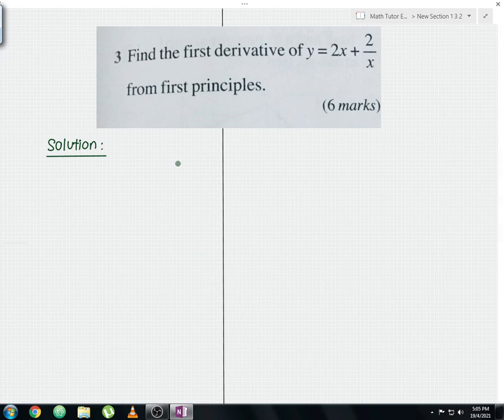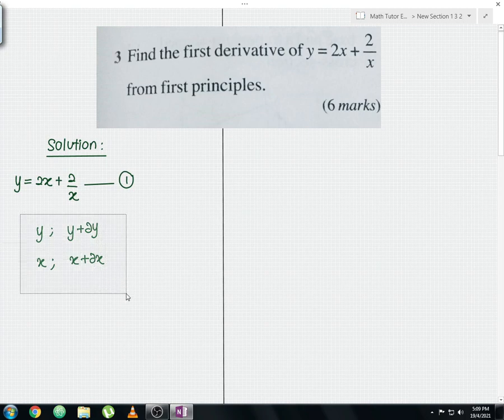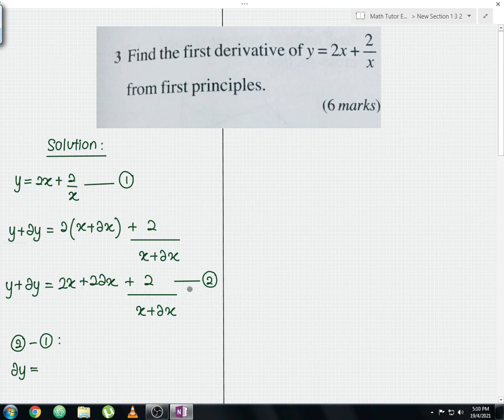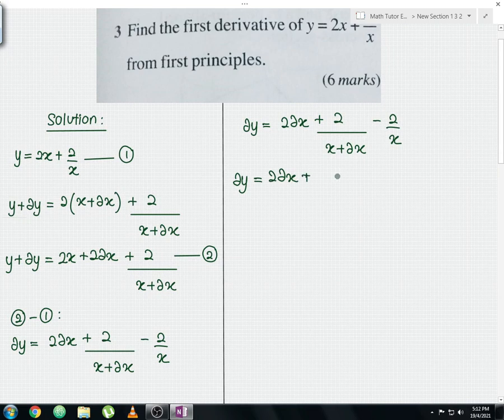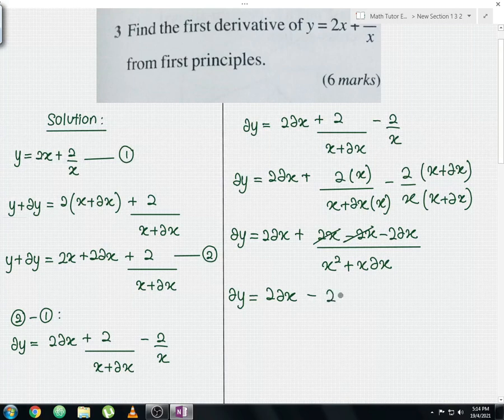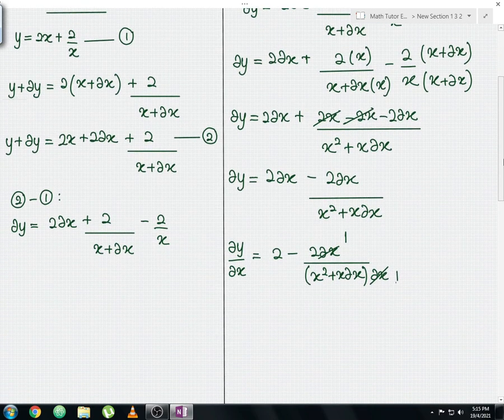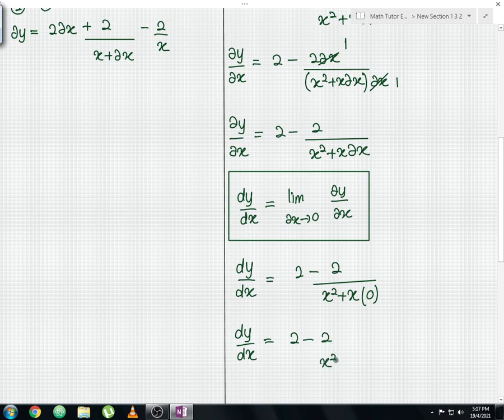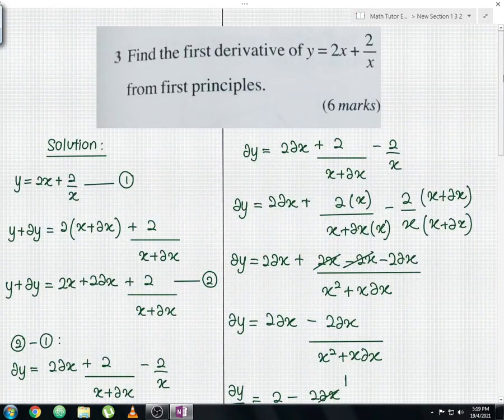Add Maths KSSM Differentiation - Long Question Example 3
This video shows the clear explanation of  add maths from KSSM syllabus differentiation long question example 3 from Math Tutor Edu. From now onwards, you guys can expect more add maths question in KSSM syllabus. Any doubts or feedback feel free to put down in the comment section below.

0:00 Introduction
0:21 Add Maths KSSM Differentiation Example 3 (Question)
0:44 Add Maths KSSM Differentiation Example 3 (Solution)